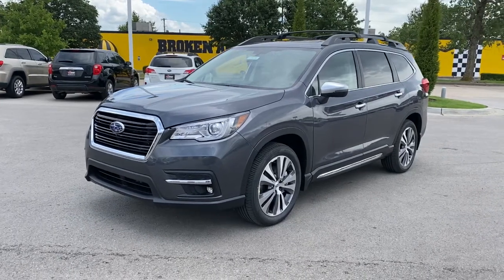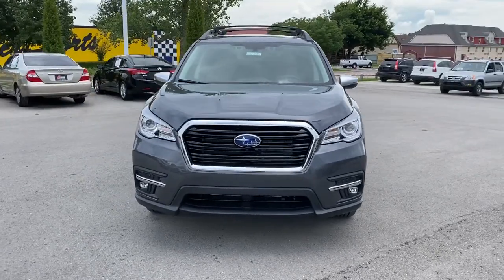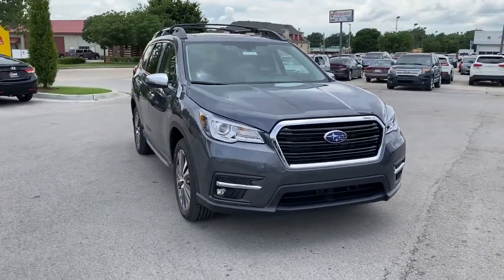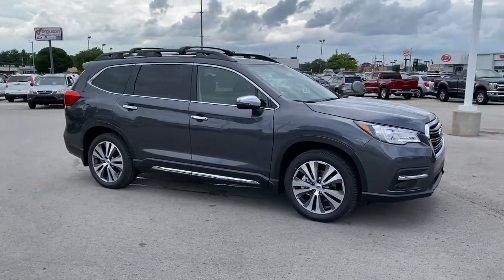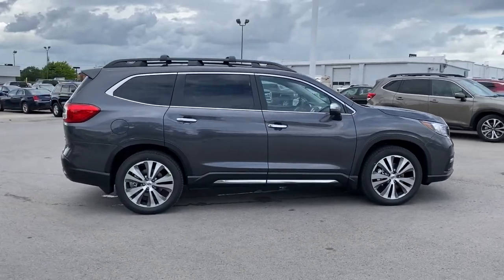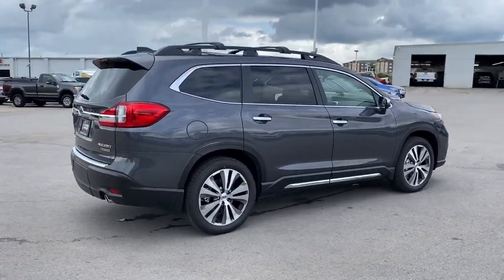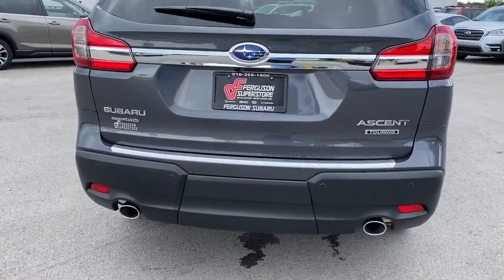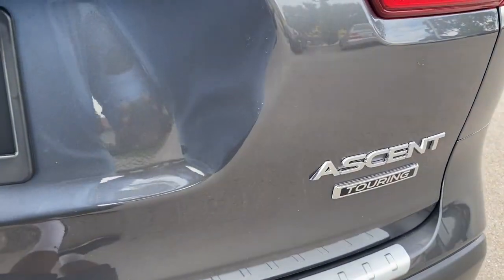2021 Subaru Ascent Tulsa, Broken Arrow, Owasso, Bixby, Green Country, OK S211696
Magnetite Gray Metallic New 2021 Subaru Ascent available in Broken Arrow, Oklahoma at Ferguson Superstore. Servicing the Tulsa, Owasso, Bixby and Green Country, OK area.

Ferguson Superstore
1601 N Elm Place